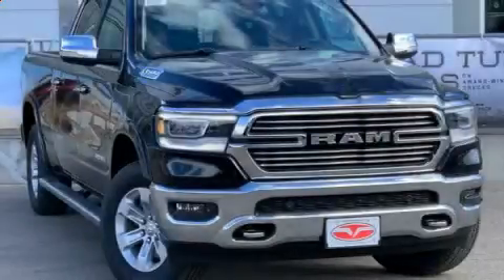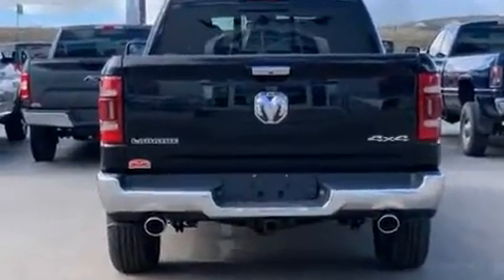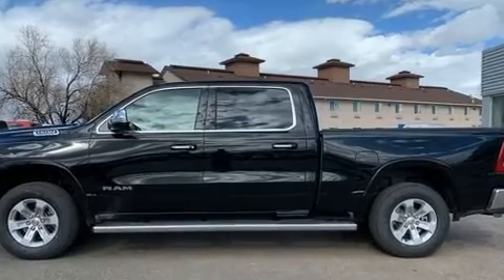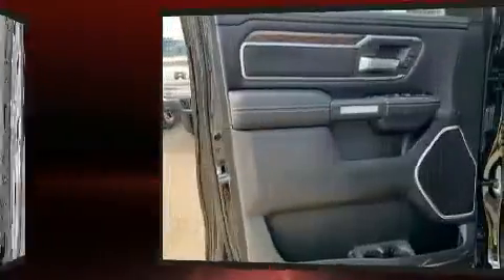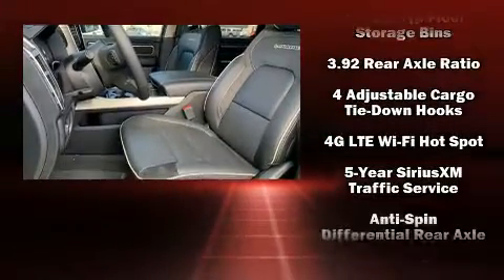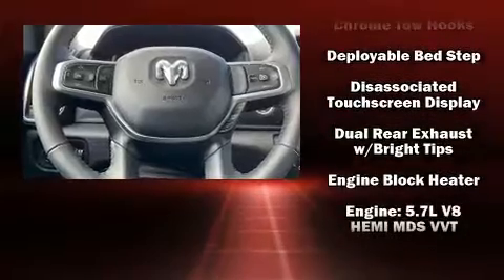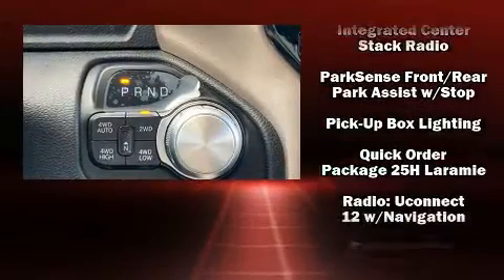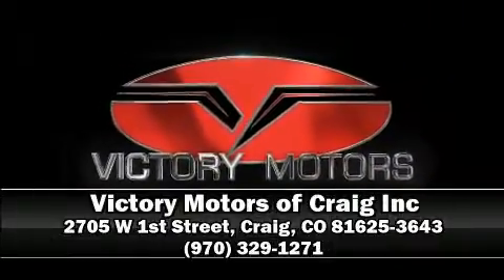2020 Ram 1500 LARAMIE CREW CAB 4X4 6'4 BOX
Get excited about the 2020 Ram 1500 It features four-wheel drive capabilities, a durable automatic transmission, and a powerful 8 cylinder engine. A wealth of standard features means that you no longer have to sacrifice. Like heated seats, voice activated navigation, adjustable headrests in all seating positions, power front seats, a built-in garage door transmitter, a rear step bumper, a bedliner, and seat memory. Features such as automatic climate control and leather upholstery prove that economical transportation does not need to be sparsely equipped. Power adjustable pedals allow the driver to optimize his or her driving position, enhancing visibility, comfort and safety. Passengers are protected by various safety and security features, including: dual front impact airbags, front side impact airbags, traction control, brake assist, a panic alarm, an emergency communication system, and 4 wheel disc brakes with ABS. Safety and maximum capability are assured via self leveling rear suspension, which maintains optimal driving geometry. Our knowledgeable sales staff is available to answer any questions that you might have. They'll work with you to find the right vehicle at a price you can afford. Stop in and take a test drive!